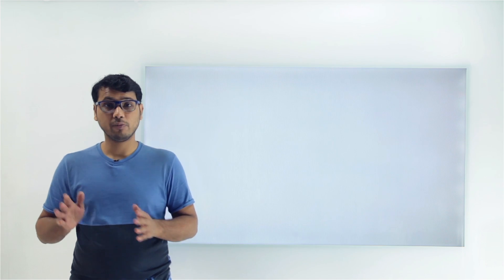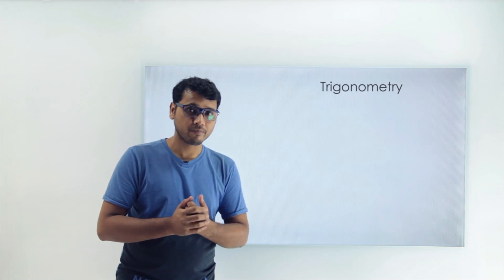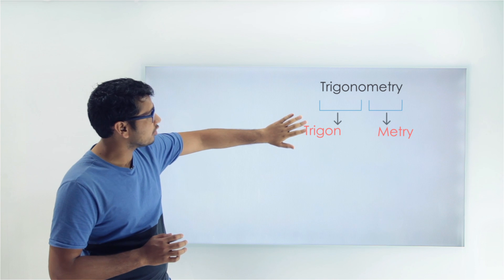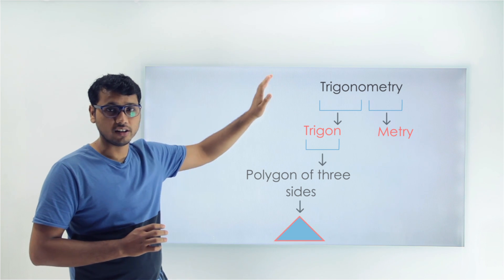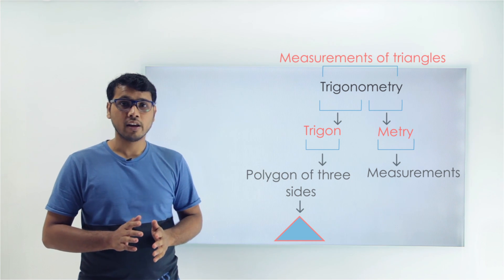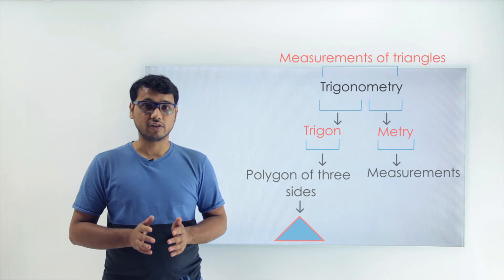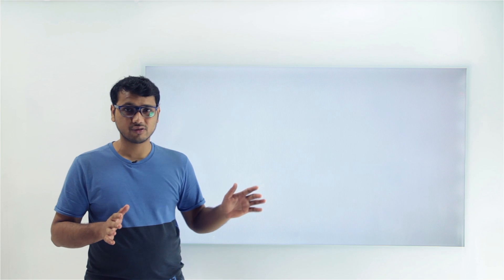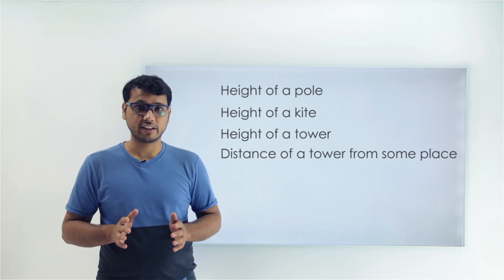Introduction to Trigonometry - 1| What is Trigonometry | CBSE Class 10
CBSE Class 10 Maths Chapter 8 – Introduction to Trigonometry - Trigonometry is the study of relationships between the sides and angles of a triangle. The word Trigonometry is composite of two words i.e. Trigon and Metry, where Trigon means polygon of three sides and Metry means measurement. So, Trigonometry deals with measurement of the triangle. In this video you will see that how important trigonometry is in our daily lives and why do we study it.

Trigonometry concepts covered in full chapter
What is Trigonometry / Importance of trigonometry
Trigonometry basics
Trigonometric ratios of 0 and 90 degree
Trigonometric ratios of 30 and 60 degree
Trigonometric ratio of 45 degree
Examples of Trigonometric ratios
Trigonometric ratios table
Trigonometry functions - sin cos tan
Trigonometric formula chart
Trigonometry angles
SOH CAH TOA
Trigonometric ratios of Complimentary angles
Examples of Complimentary Trigonometric ratios
Trigonometric Identities
Basic examples of Trigonometric Identities
Proving type examples of Trigonometric Identities